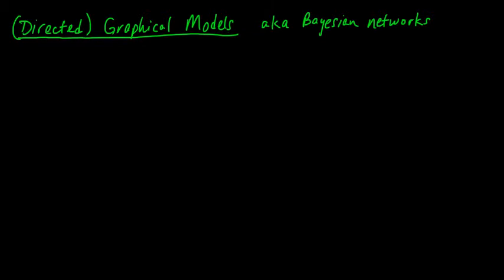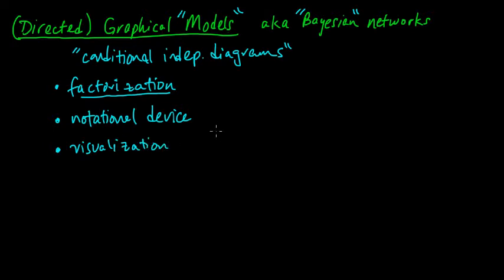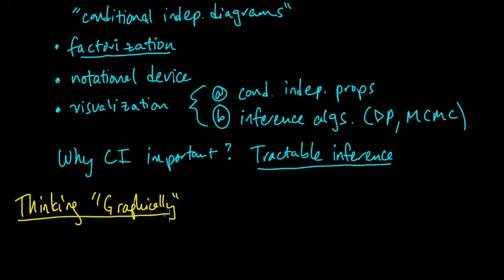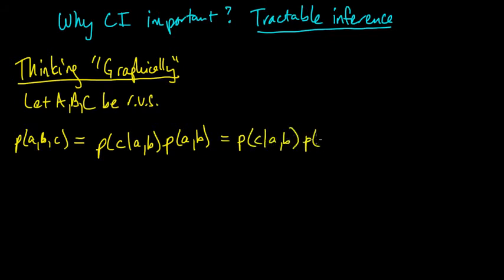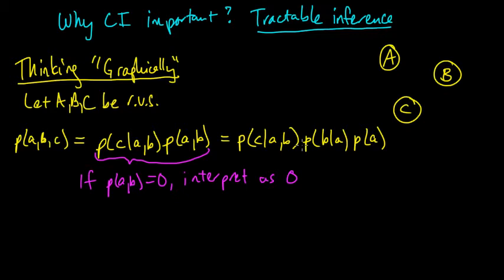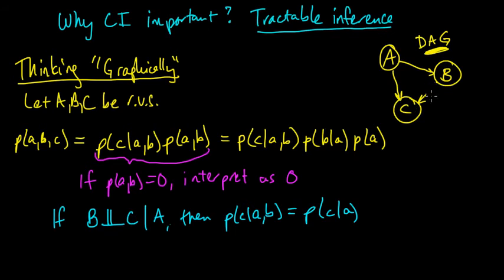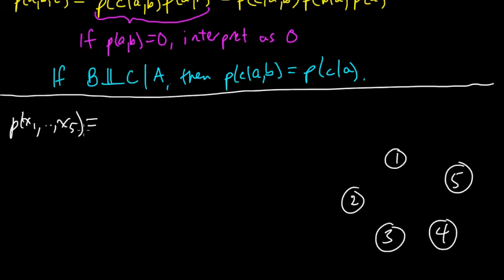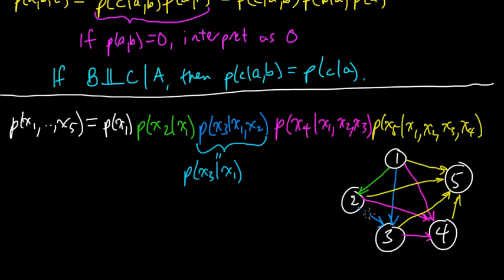(ML 13.1) Directed graphical models - introductory examples (part 1)-3XysEf3IQN4.mkv